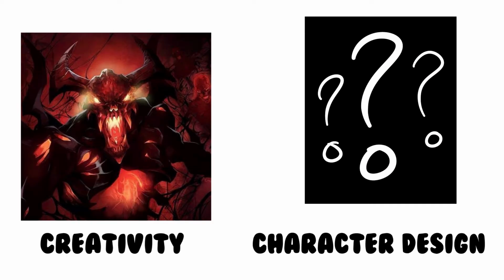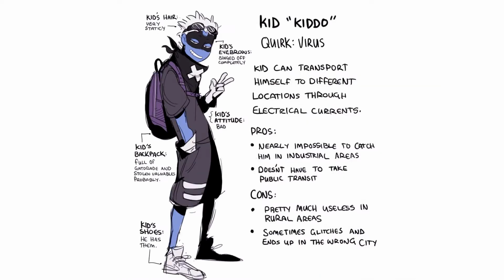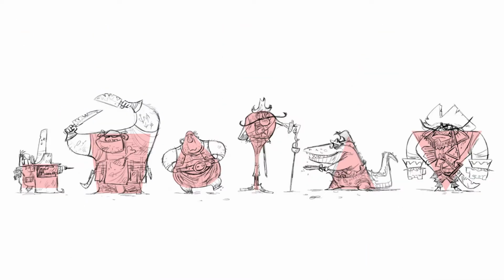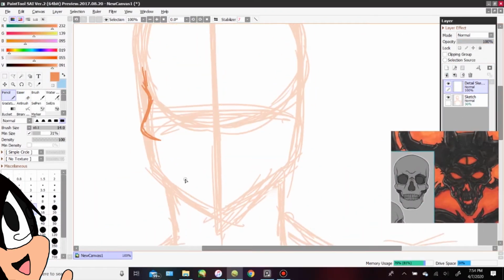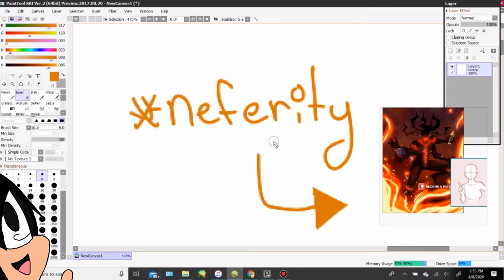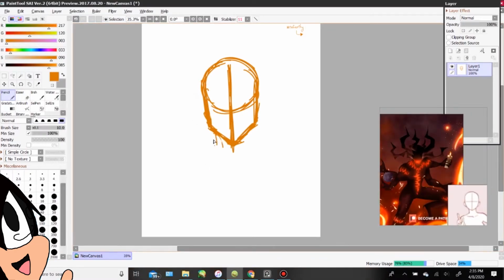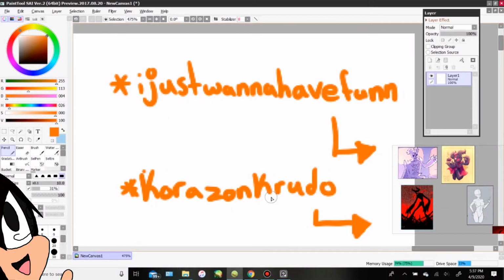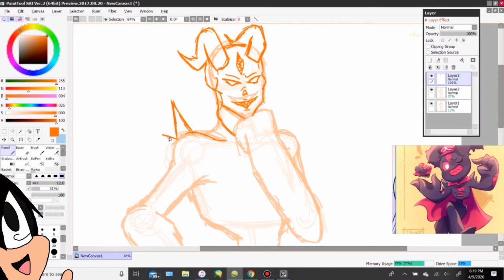Drawing Zalgo (USING THE PROCESS OF CHARACTER DESIGN!)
This video took me forever to make and I am tired of seeing Zalgo’s shit ass face. The next video will be an update video explaining to you guys the future of my channel, and the video after that will be a video about why I have an interesting obsession with Zalgo. Stay toon for those videos coming soon! (Ps. Zalgo was messing up the music and my audio!)

Emperor Zinyak - Malcolm Kirby Jr.
7 Minutes Dead - Act III
Something Wicked - Vernian Process
The Fire Dancer - Peter Gundry
When Demons Awake - Rhapsody Of Fire
Bury A Friend (Cover) - Creature Feature
Nightmare Parade - Fake Type

--Support Me--
Open Art Commission  -

--My Links--

Stay Safe and Stay Awesome Guys!
And BYE!